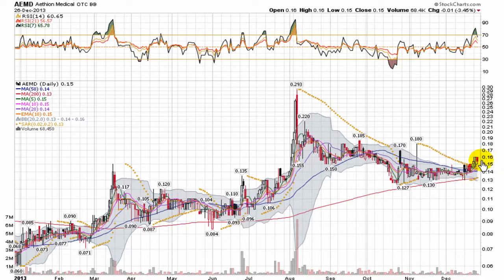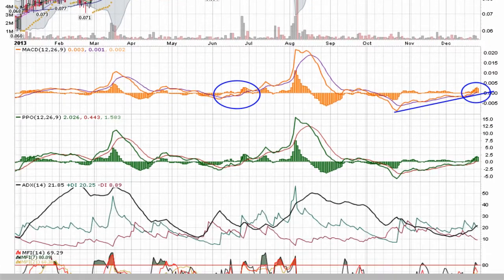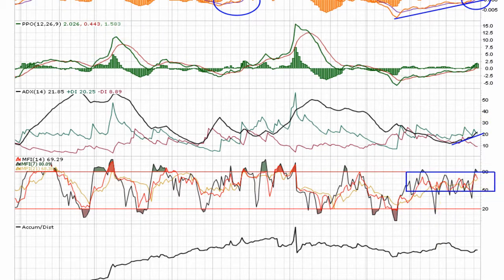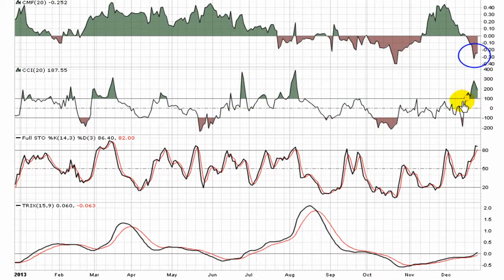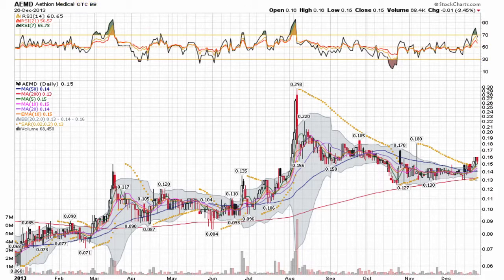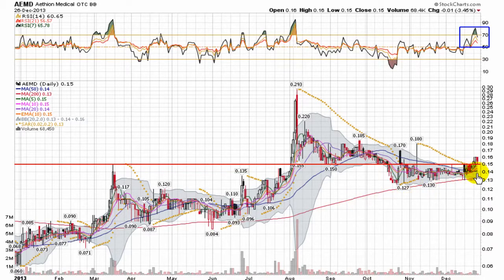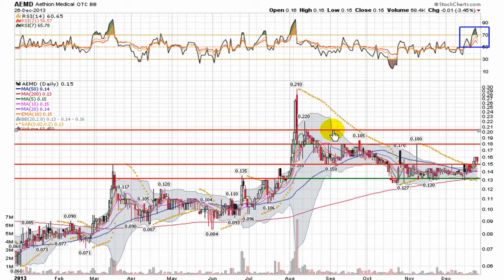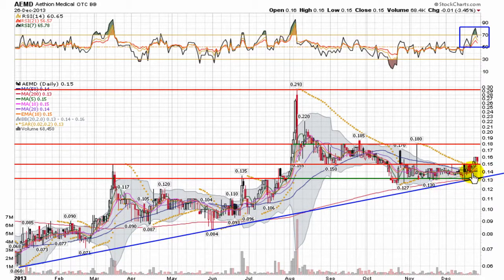MissionIR Technical Analysis AEMD 12/27/13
AEMD has put together a solid 2013, building an uptrending chart of steady higher lows.  After consolidating from 52-week highs near 30 cents, the chart has rolled off a support at 13 cents and climbed back over the 50-day moving average and resistance at 15 cents.  Technical traders will be looking for the new support to hold and for the chart to challenge resistance at 18 cents.